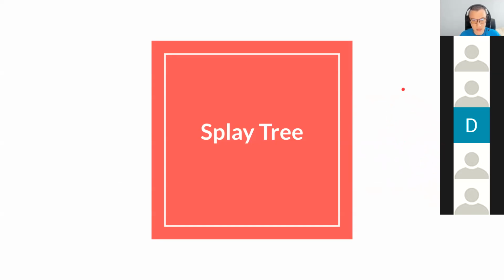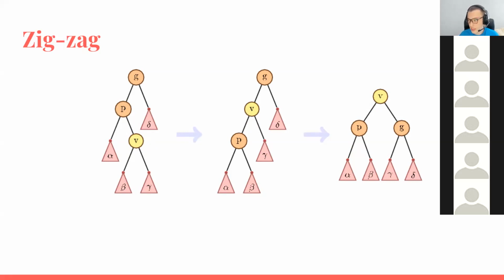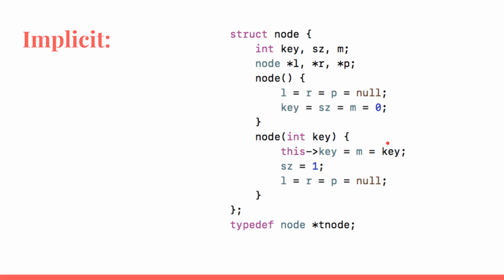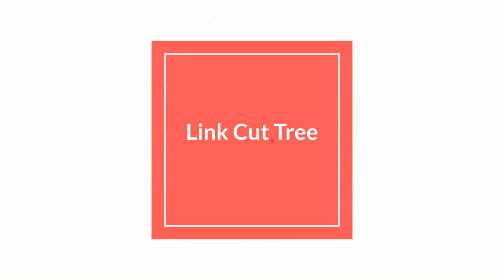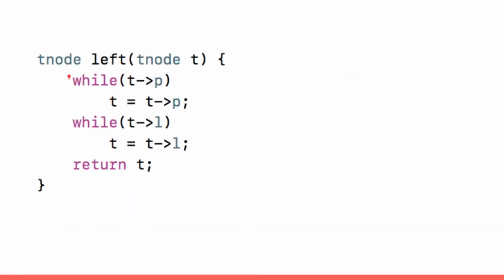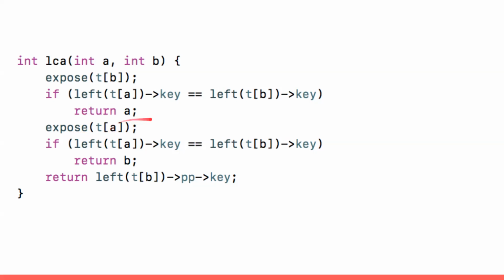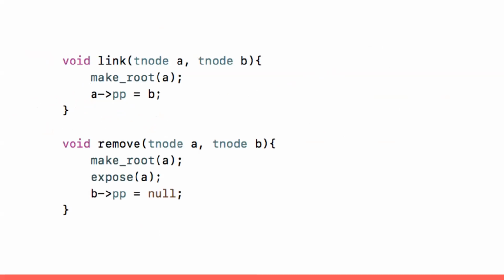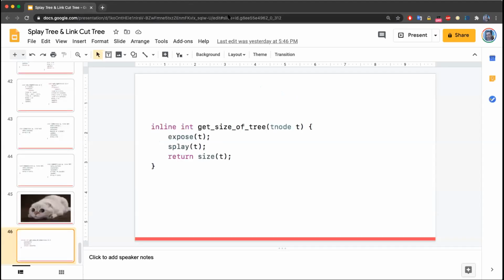Ліга 1 День 2 Антон Ципко "Link-cut tree" 02.08.2020